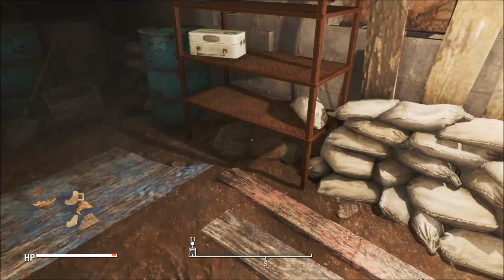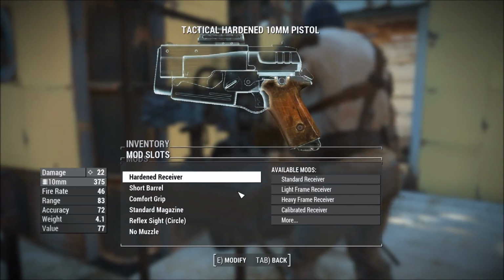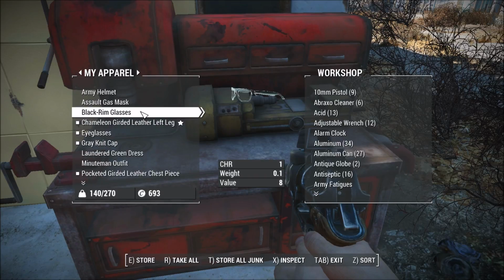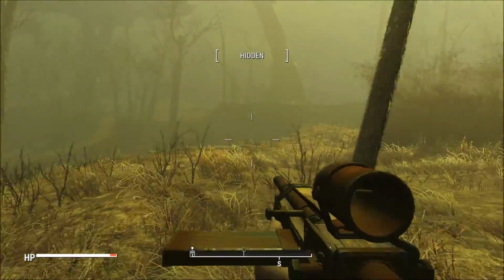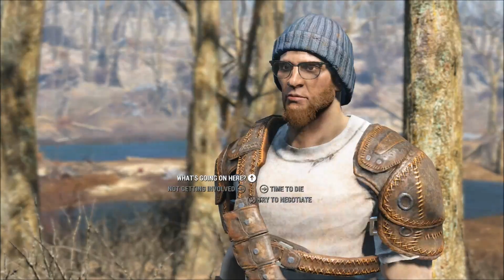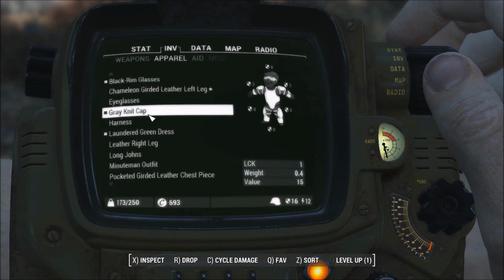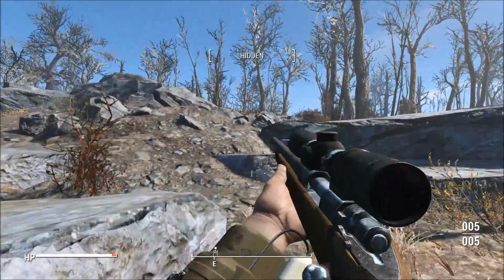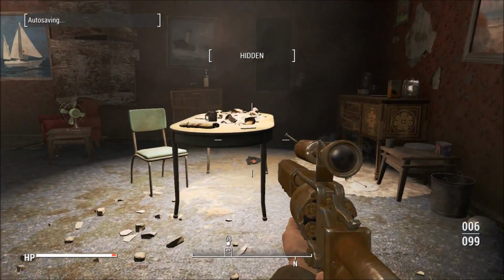Fallout 4 Survival Let's Play - Part 14 - Tenpines Bluff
After a few distractions I finally arrive at Tenpines Bluff. Seems the local residents have a little Raider problem. Good job the Minute-men have reformed!